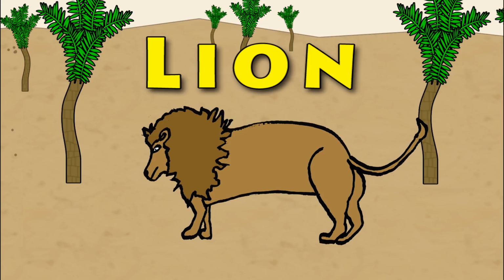Words J-L - Spell Jingle Jar Jump Kick Kangaroo Kite Ladybug Lollipop Lion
Kids learn to spell Jingle, Jar, Jump, Kick, Kangaroo, Kite, Ladybug, Lollipop and Lion. Fun spelling for kids.